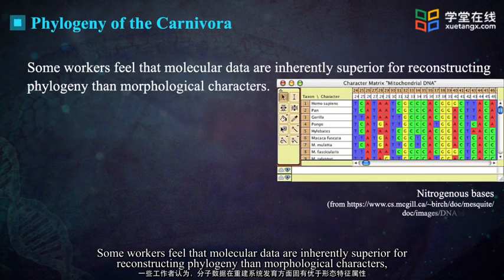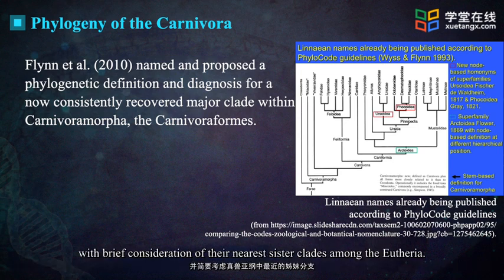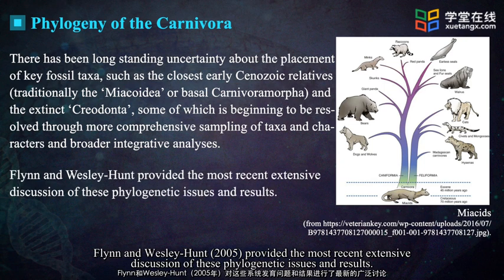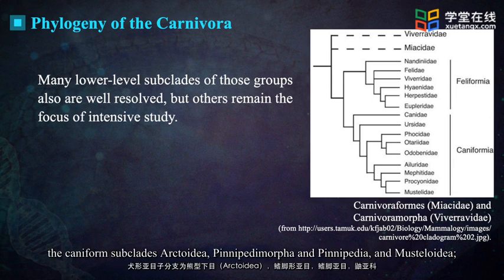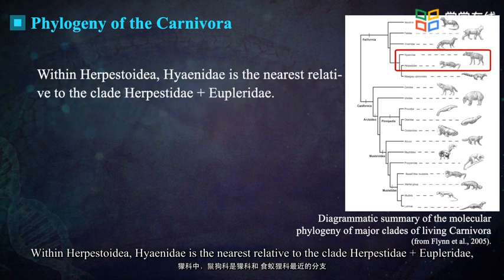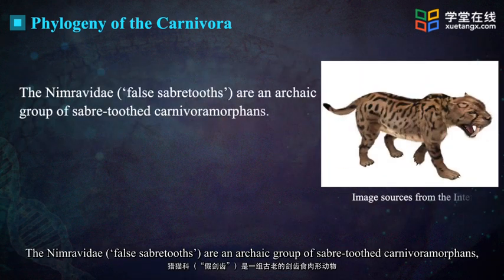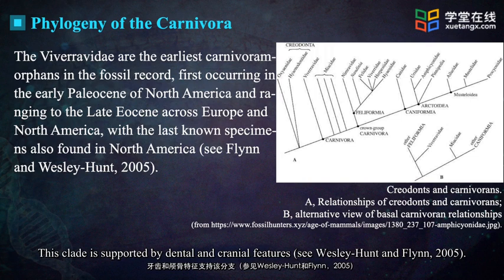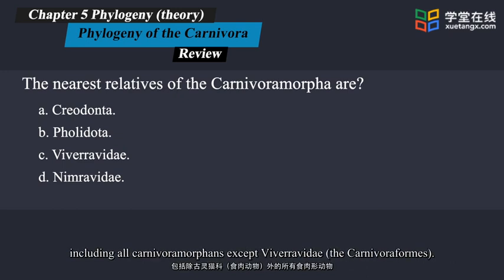5.3 Phylogeny of the Carnivora